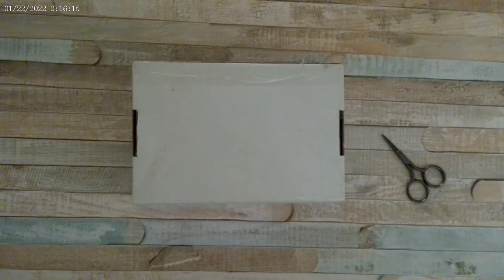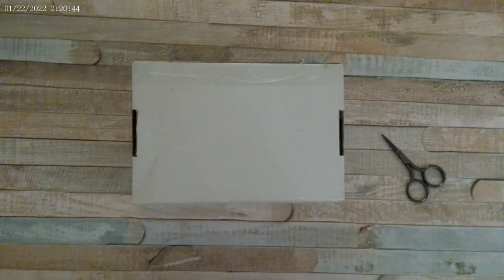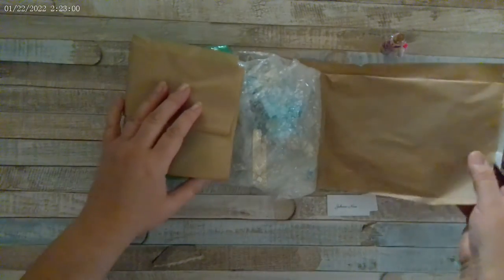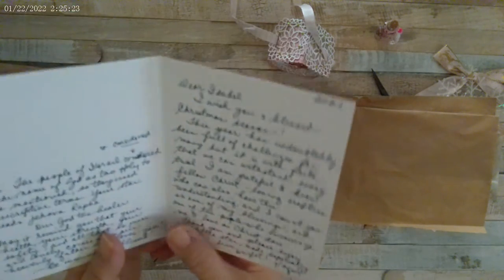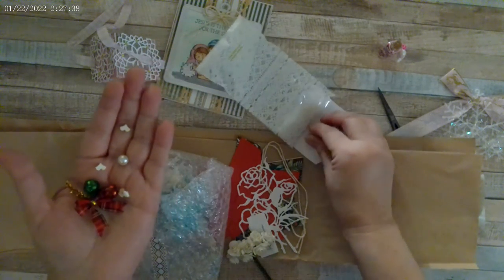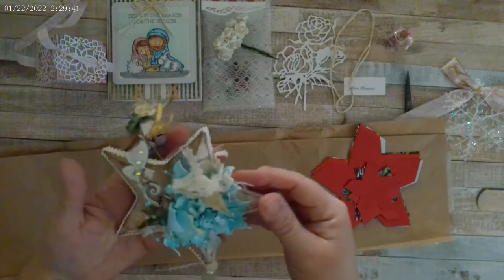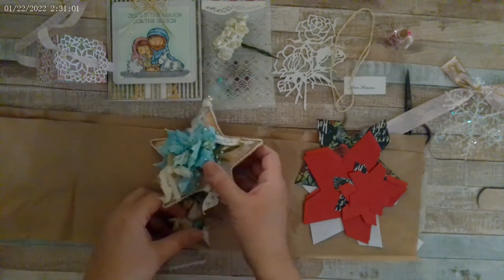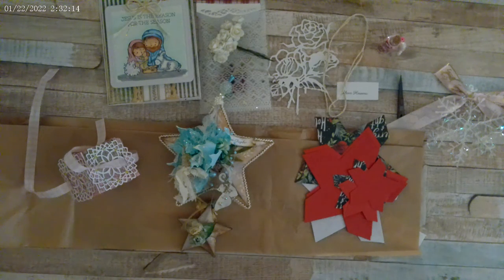Happy Mail from Raquel @Paints and Glitter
My videos are intended for crafters 18 years and older. The Shabby Hippie does not collect information and denies permission to any third party seeking to collect information on behalf of The Shabby Hippie. THIS CHANNEL IS NOT FOR CHILDREN